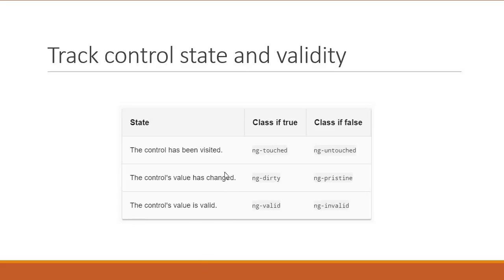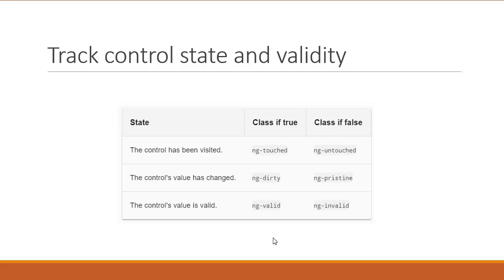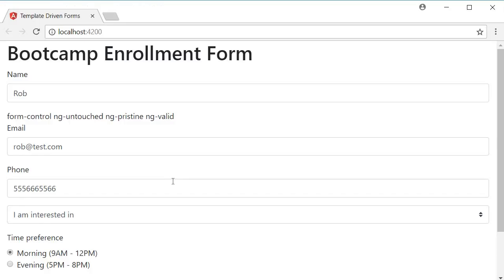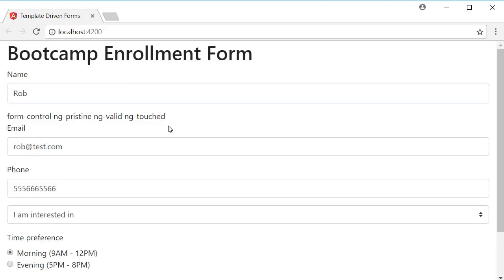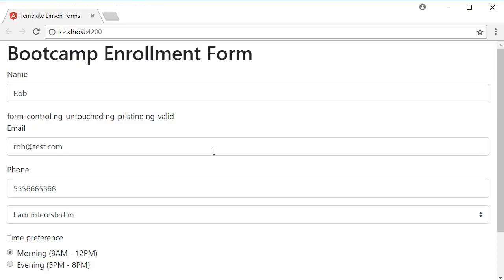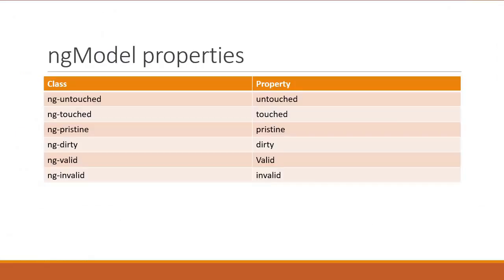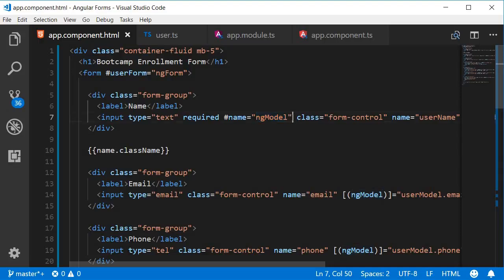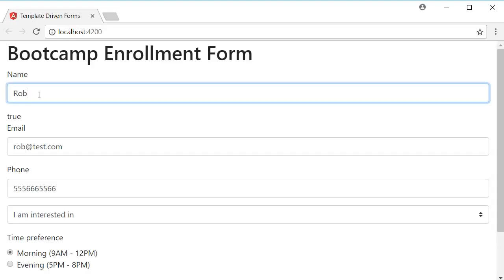Angular Forms Tutorial 7 Tracking state and validity